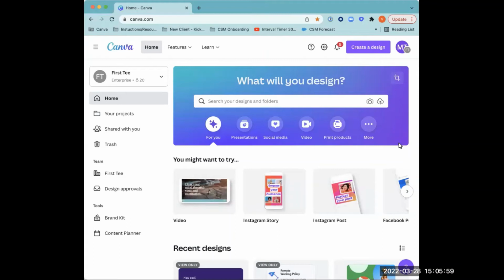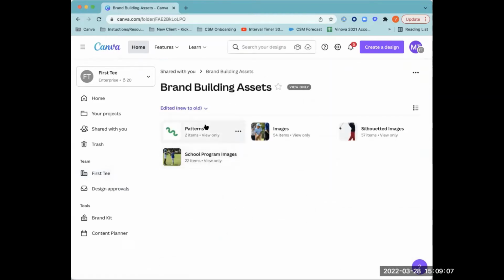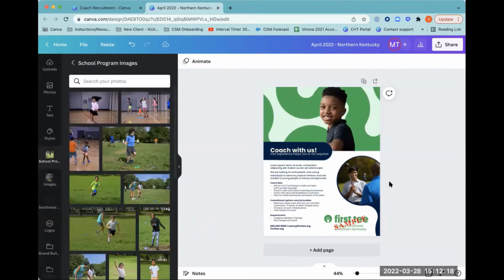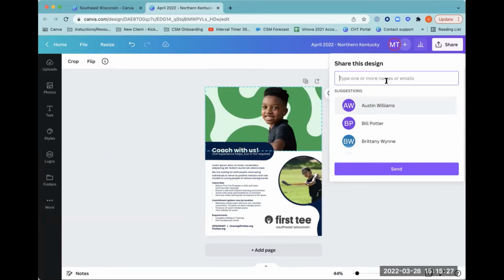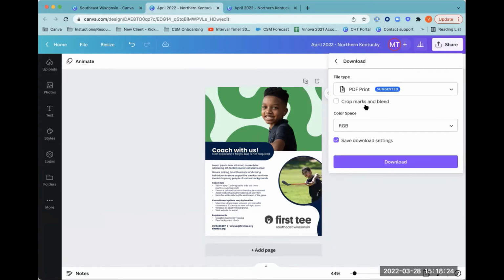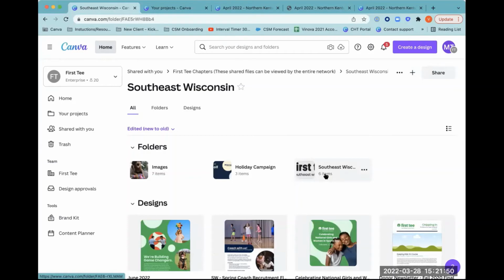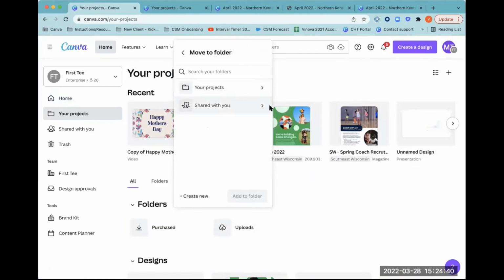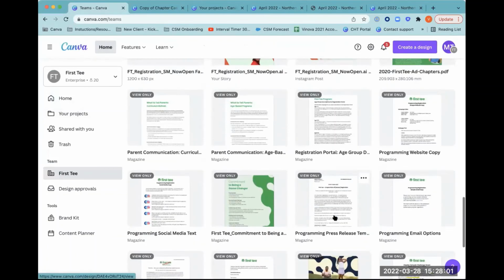Canva x First Tee Training